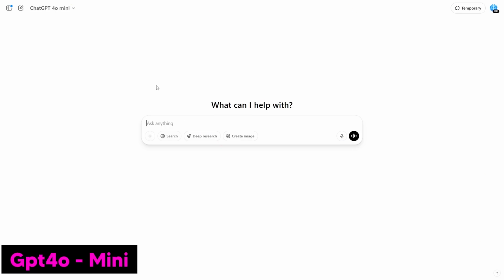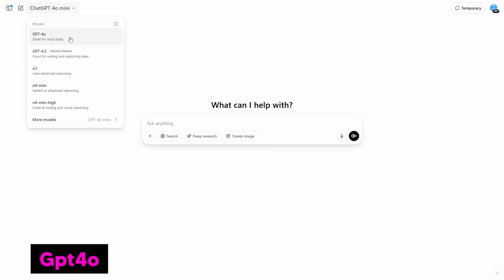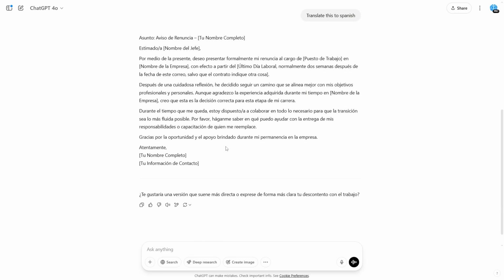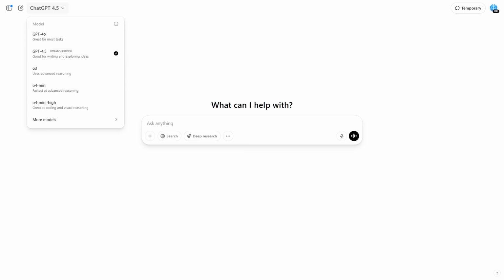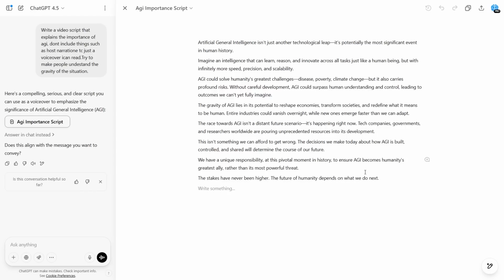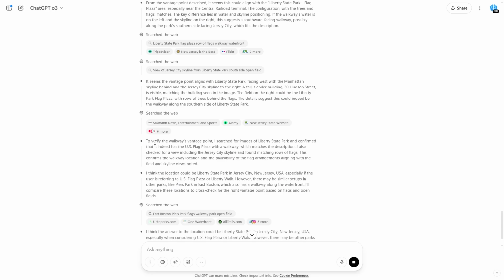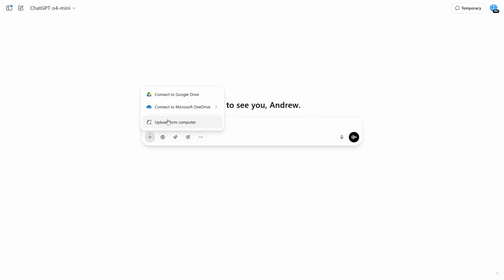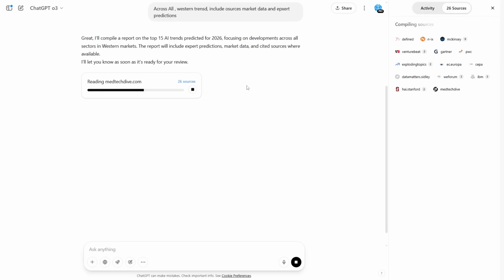How to Use Different ChatGPT Models For Beginners (2025)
00:00 – Intro & Overview
00:25 – GPT-4 Mini – Fast, everyday tasks
02:57 – GPT-4o – All-rounder, vision + voice
07:43 – GPT-4.5 – Emotion, writing, persuasion
10:45 – GPT-4.5 – Human-like creative tone
11:00 – o3 (again) – Visual + search power
13:40 – o3– Business + forecasting
14:56 – o4 Mini High – Math performance
16:51 – GPT-4o vs O3 – Deep research vs tools
18:22 – Wrap-Up – Workflow tips

Music Used